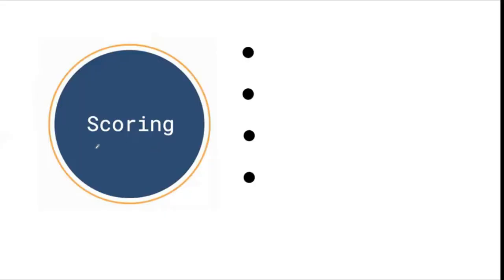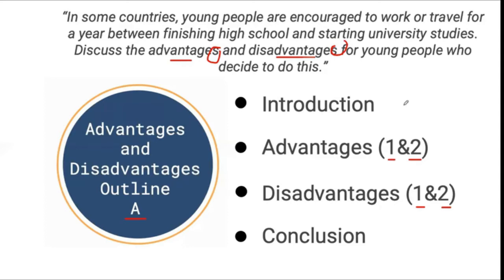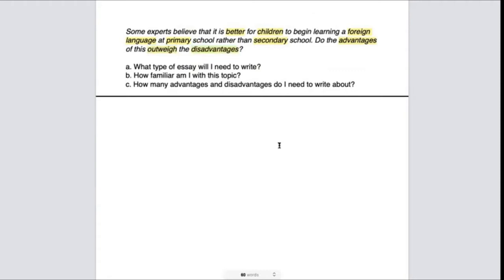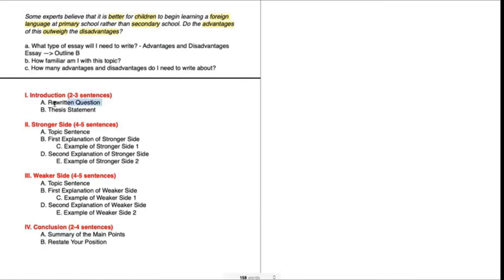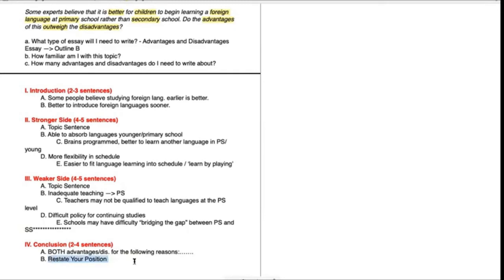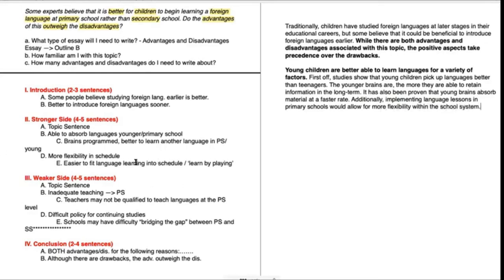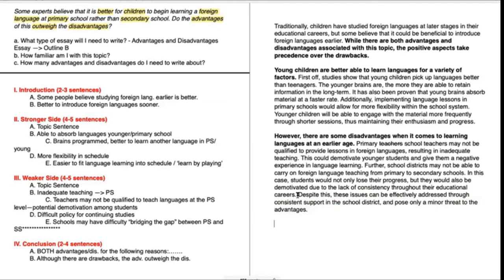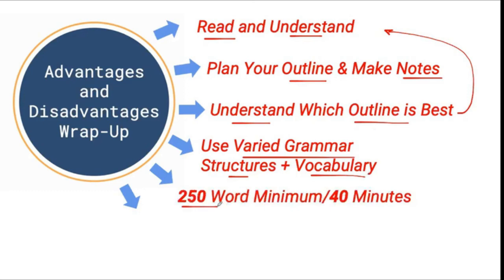IELTS Writing Task 2 - Advantages and Disadvantages Essay | How to get 8 band | PBXGILL